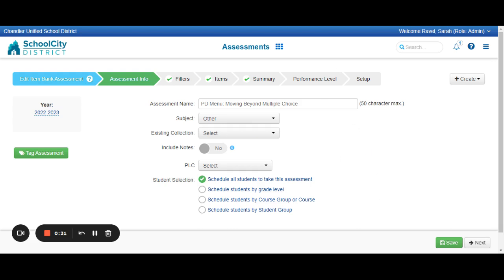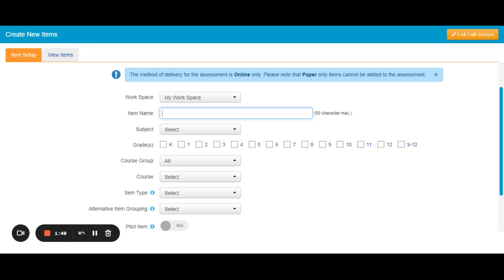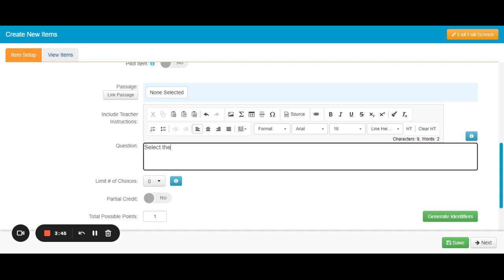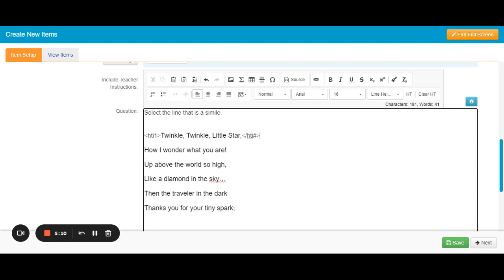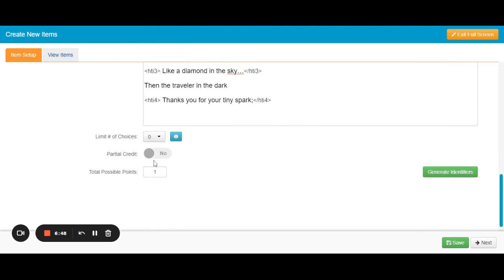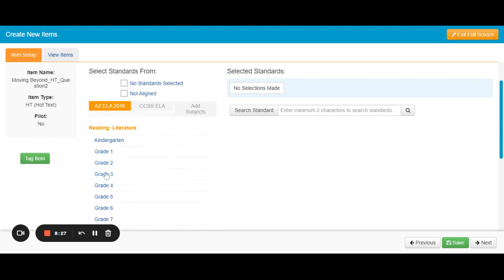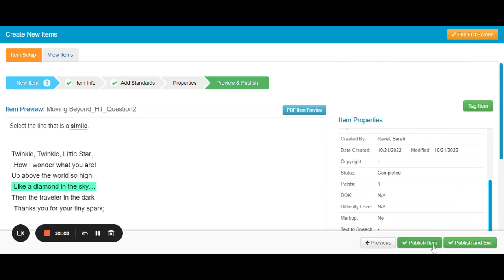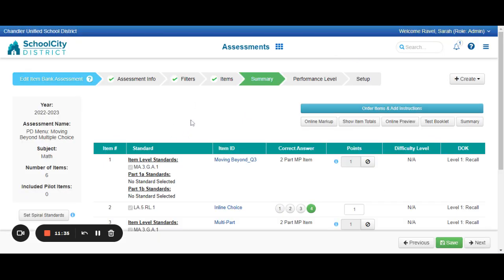Creating Hot Text Items in SC